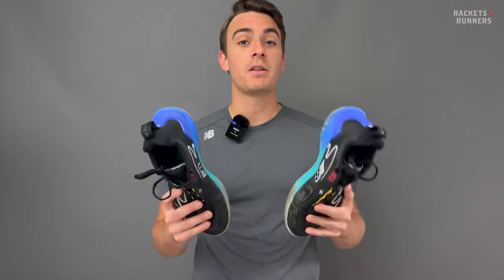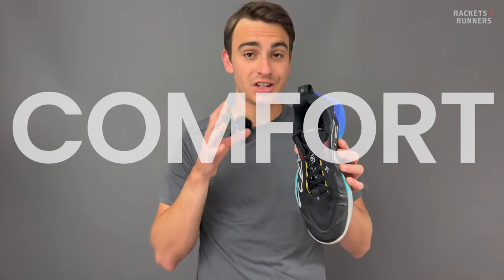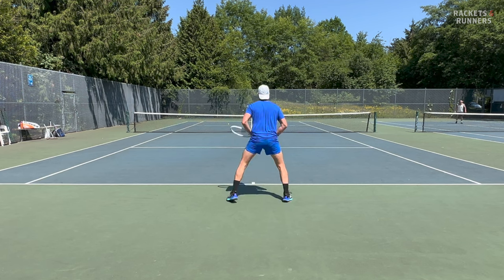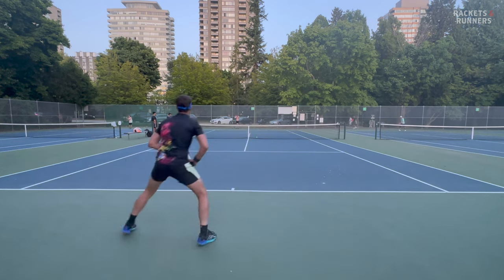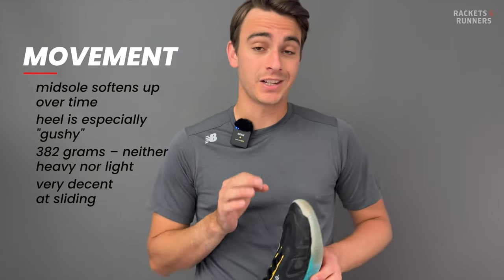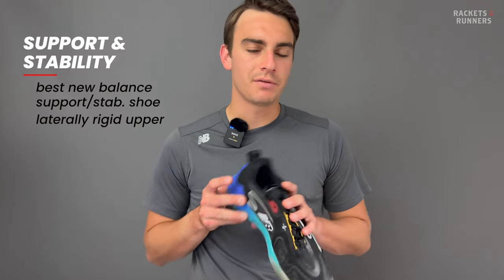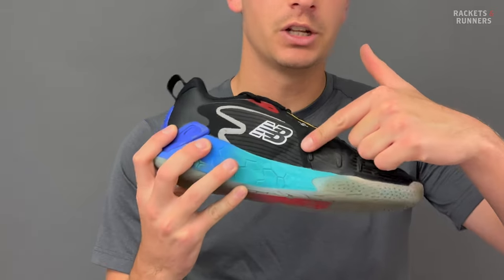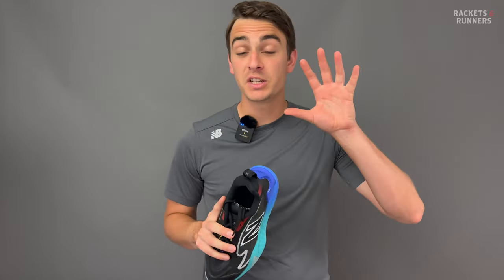Better than the LAV? New Balance Fresh Foam X CT-Rally Review | Rackets & Runners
Out with the LAV, in with the Rally. New Balance has changed up it's top-of-the-line stability shoe and the end product is a winner!

Women's New Balance Fresh Foam X CT-Rally: Coming soon!